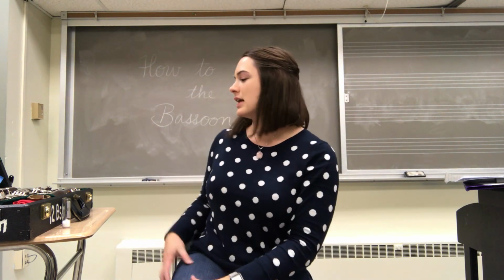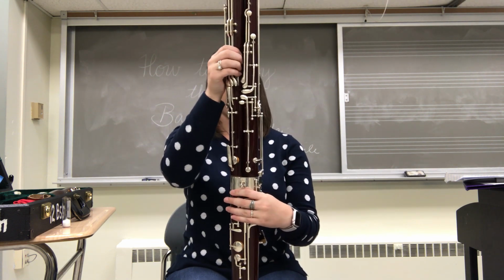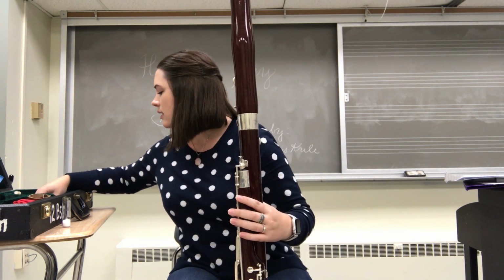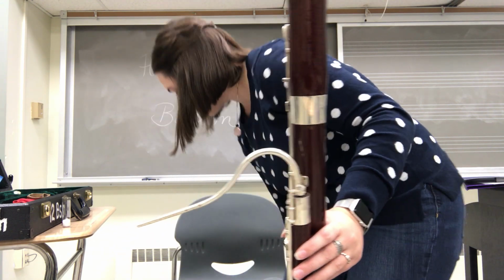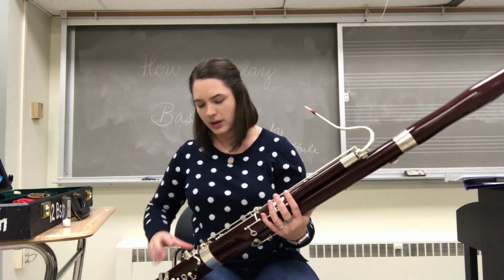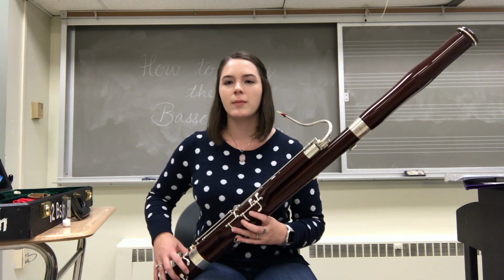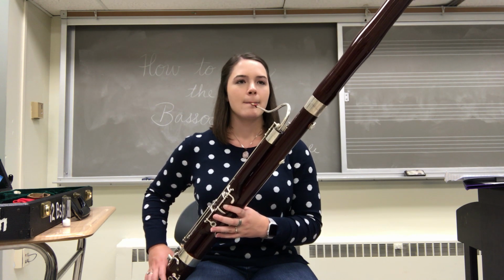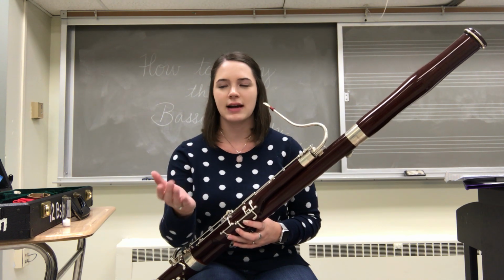How to play the Bassoon